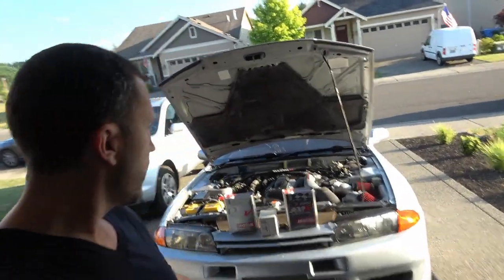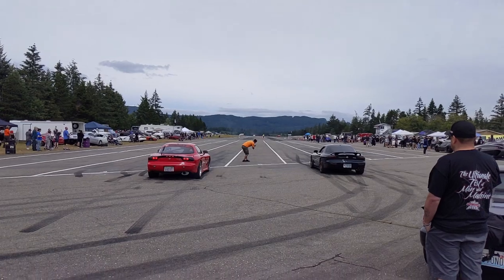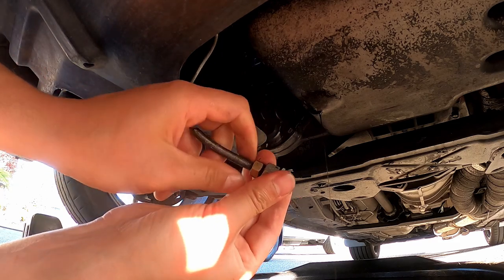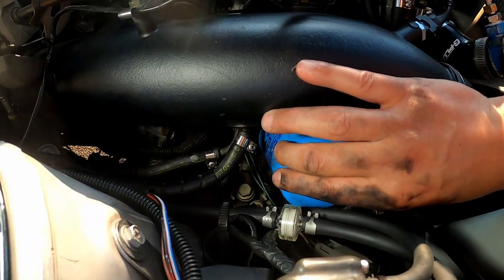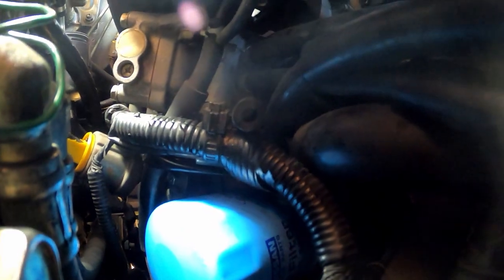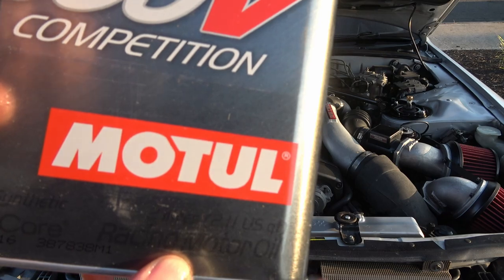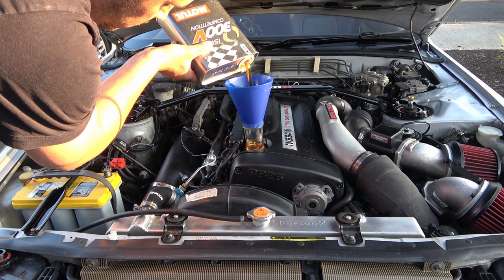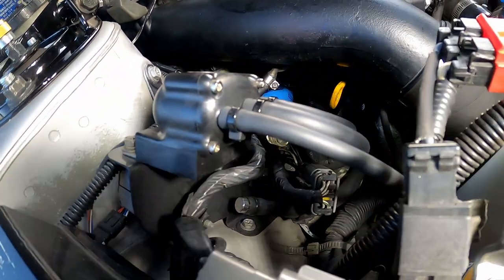Ester technology Motul Oil Change and OEM oil filter Nissan Skyline GTR RB26dett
OEM Nissan filter
Motul Engine Oil
Changing engine oil and OEM oil filter Nissan Skyline GTR RB26dett. I am using a Motul v300 Competition oil. This type of Motul uses Ester core technology which offers great viscosity and engine protection. This is supposed to be one of the best engine oils from what I have read. I figure if this is what NISMO is using Motul 15w50 in their S1 and S2 engines, it has to be good. I also will go over how to remove and replace the OEM oil filter on the RB26dett. I will show you how to properly measure the oil level in your car. What a pain this oil filter is to replace. Track ready finally.

Oil Funnel threaded
Crush washers

My Gear
Main Camera Sony
Action Camera GoPro